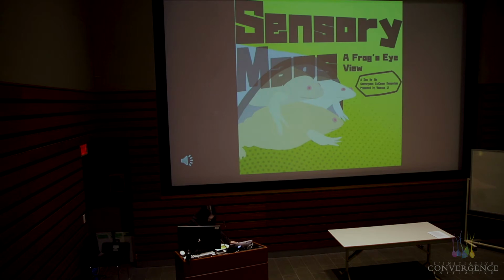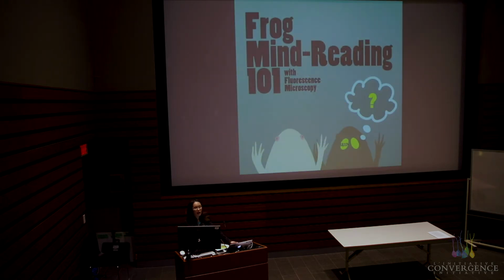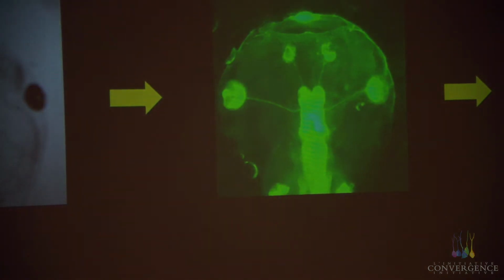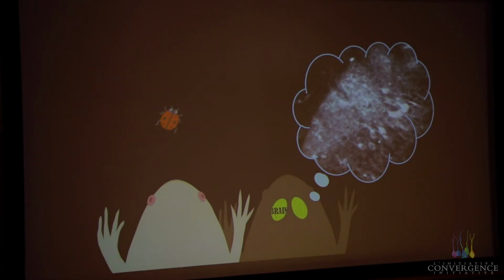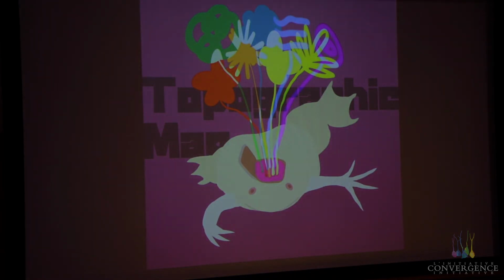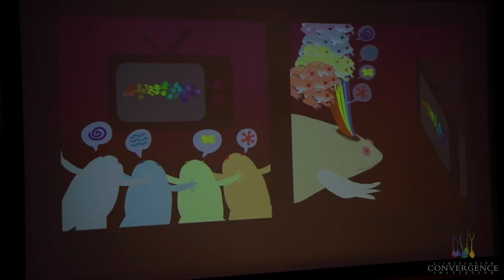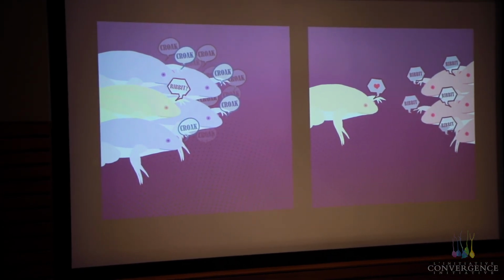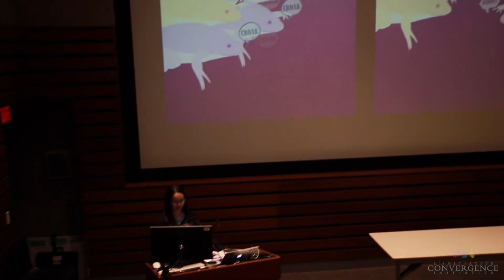Vanessa Li - Convergence Science Symposium 2019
Vanessa Li came from a high school in southern China where students donned a school uniform lovingly dubbed the “frog suit” for its conspicuously green colouration. When she started her PhD at McGill, she found herself working extensively with African clawed frogs, it felt like meeting some old friends. She studies the development of the visual system in tadpoles, focusing on the topographic organization of neurons entering the brain.

The Convergence course invited students to creatively explore the intersection of arts, neuroscience, and society, and how these domains shape the understandings of ourselves and others. Concordia Fine Arts students worked with the RI-MUHC Brain Repair and Integrative Neuroscience program (BRaIN) and McGill Neuroscience students to create self-directed, collaborative projects which converge artistic and scientific research.
For the teams, a final exhibition shows their collaborative efforts. For the scientists, an especial Science Symposium allows them to showcase the alternative methods learned during the two-semester class. This is not just an art workshop using based on neuroscience research; it is a course dedicated to exploring the use of emotion and art in Science Communication.
Enjoy 2019 Science Symposium.